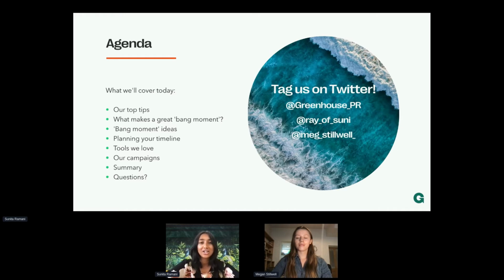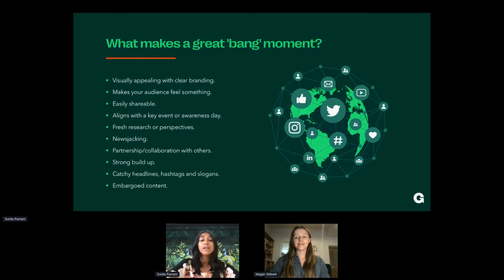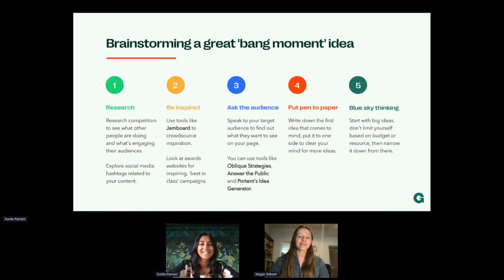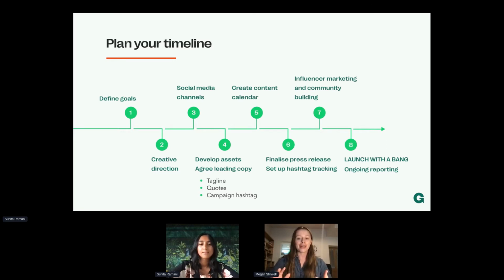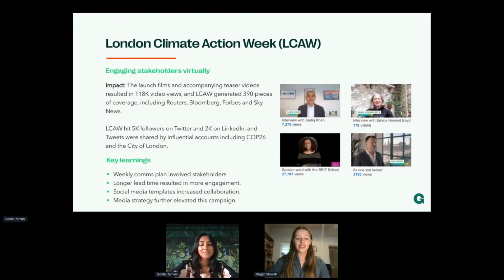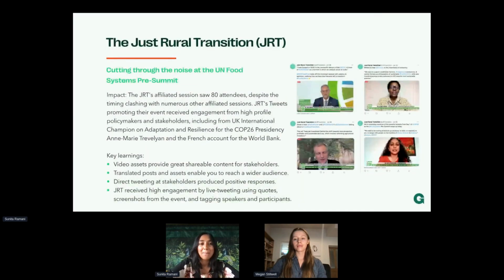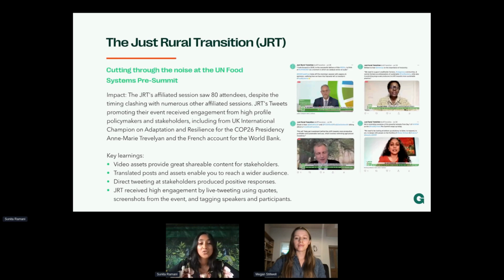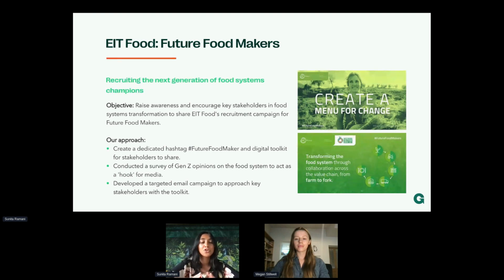Creating a bang moment on Social Media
Join Greenhouse PR to uncover the recipe of a great ‘bang’ moment on social media, be that
a flagship climate action event, press release, video launch or promotion of a new social
media channel. They will share some examples from some of their favourite environmental
campaigns that waited for that perfect moment to gain maximum impact.